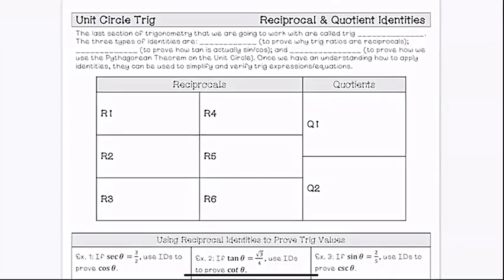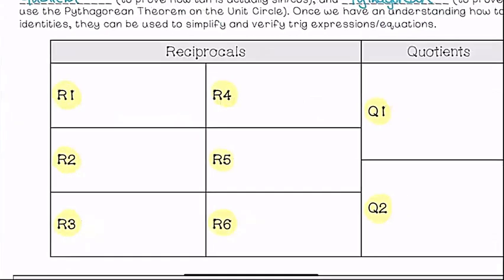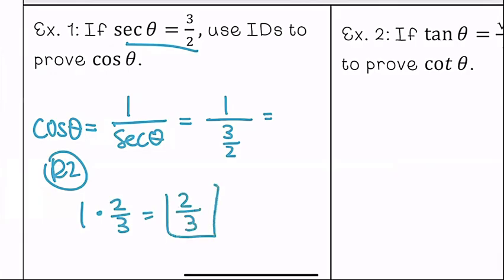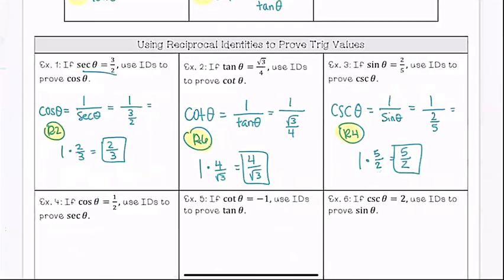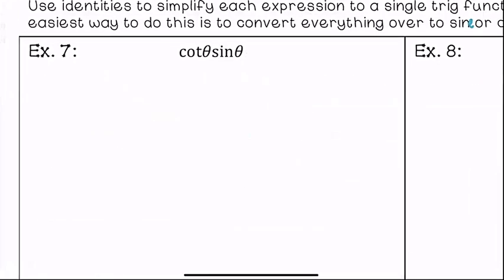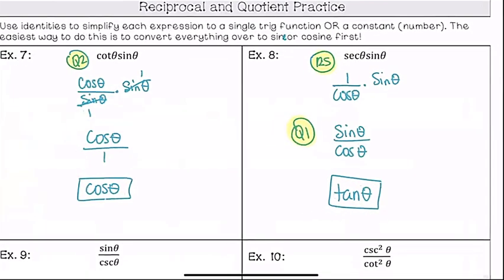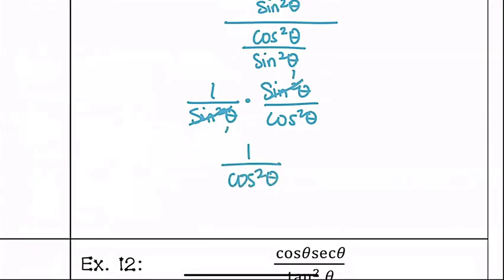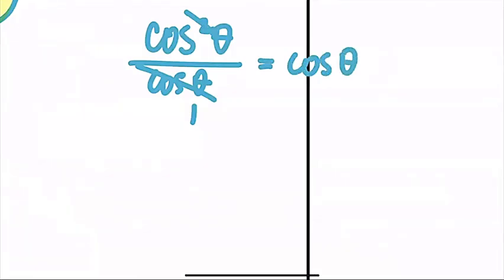Reciprocal and Quotient Trig Identities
This video covers how to use Reciprocal Trig Identities to prove values of trig ratios as well as how to simplify trig expressions by applying Reciprocal and/or Quotient Identities in order to simplify the expressions down to just 1 ratio or a constant.